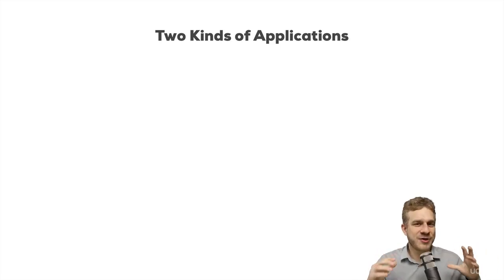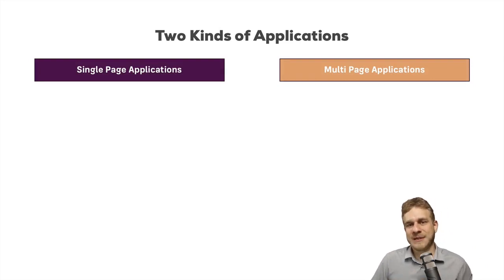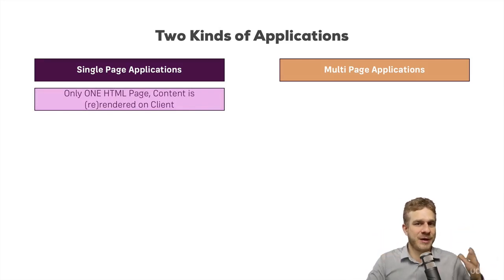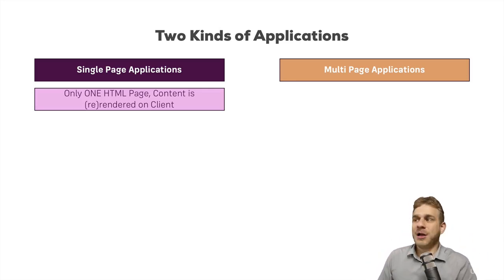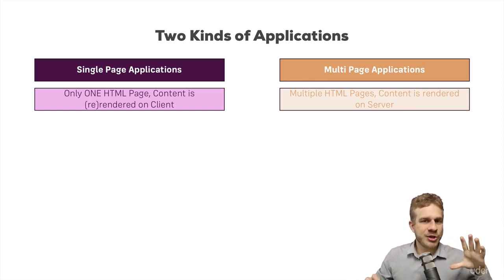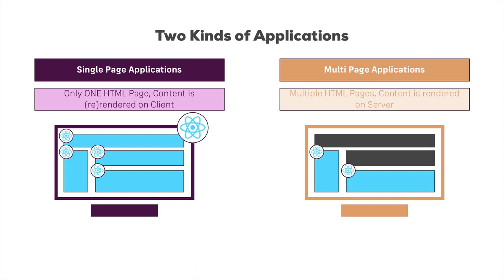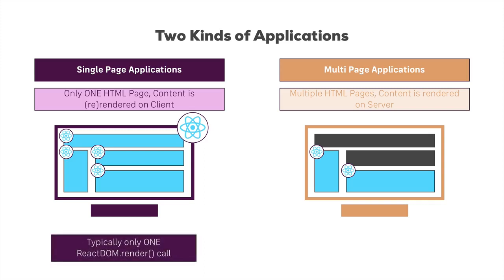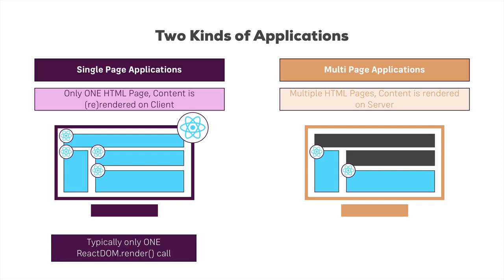007 Understanding Single Page Applications and Multi Page Applications